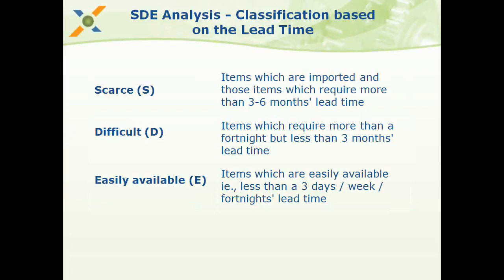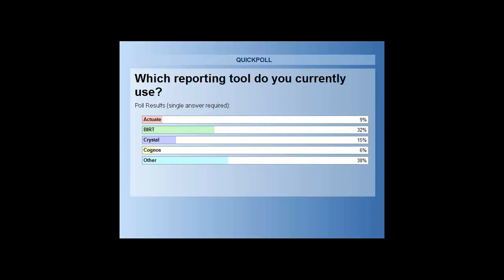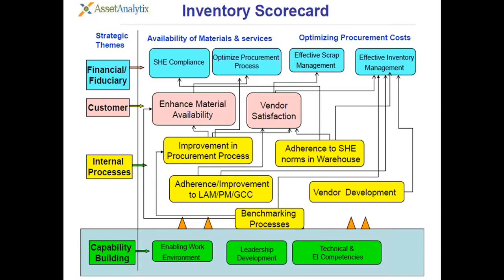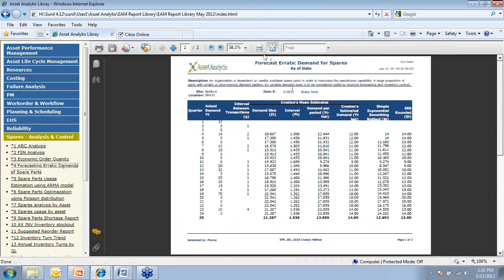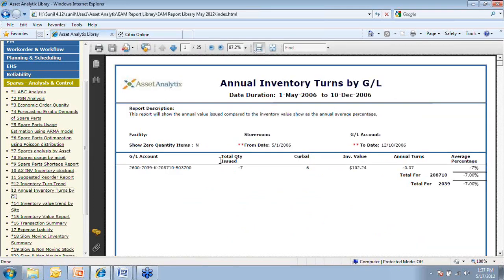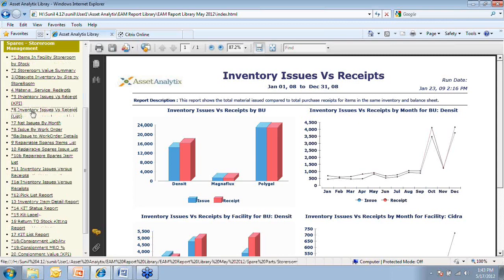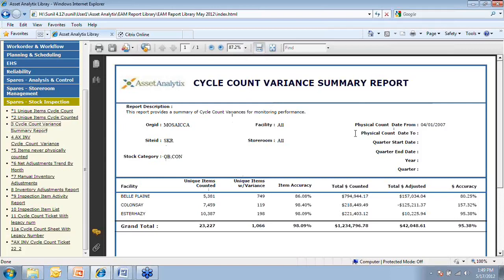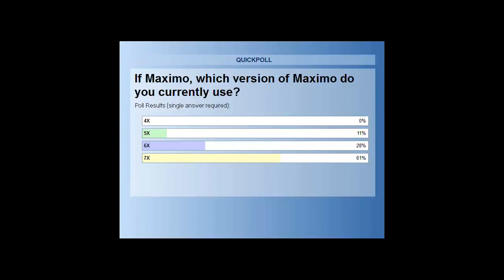Webinar on Analytics for Effective Spare Parts Management